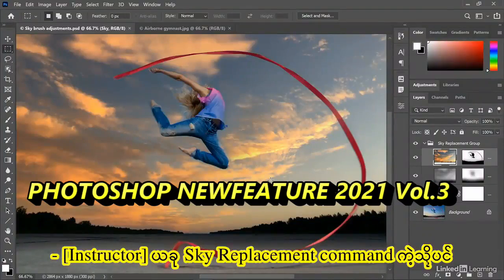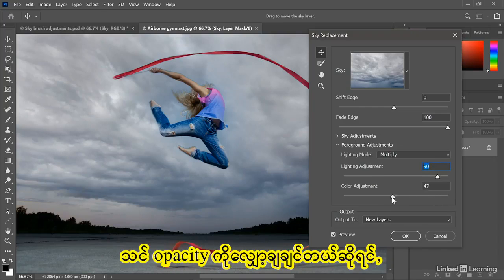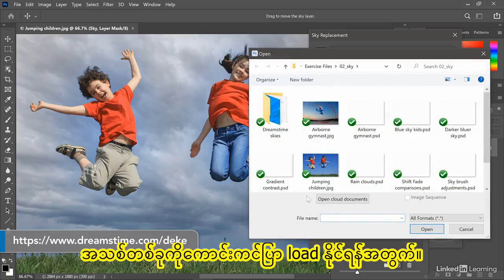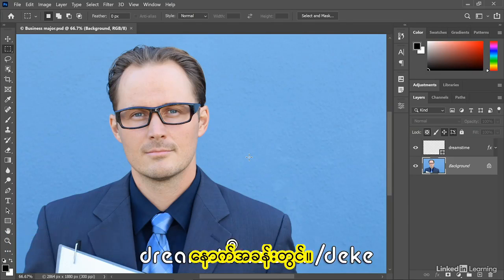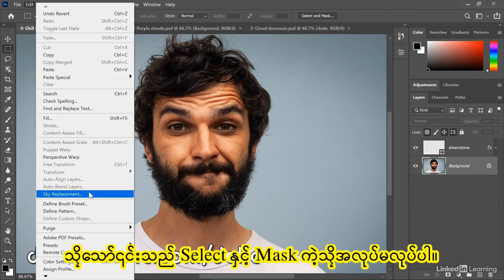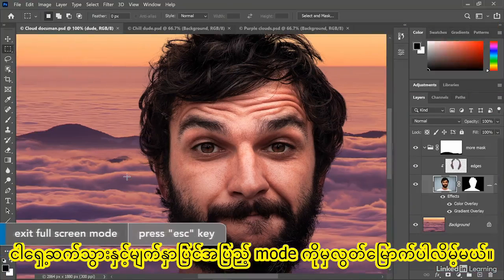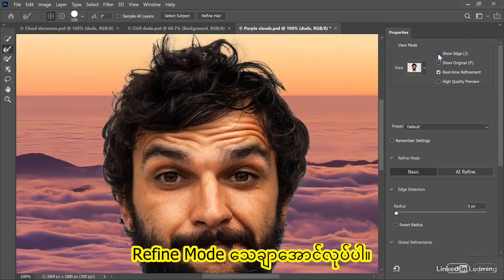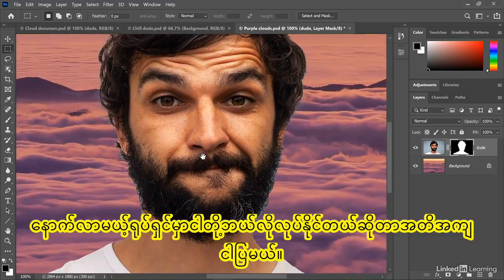Photoshop Newfeature 2021 tutorial video Vol..3 MM.srt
Photoshop.2021.New.Features

english srt..ကို google translate ဖြင့် ဘာသာပြန် ထားသည်။
တချို့နေရာတွေကို မြန်မာမှု အဓိပ္ပယ် ဖြည့်ဖတ်ပေးပါ..။